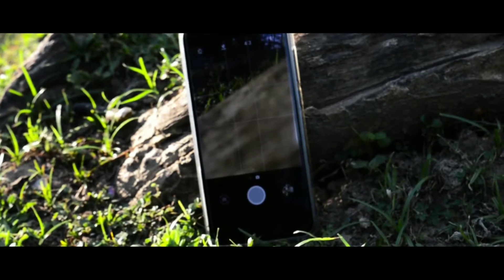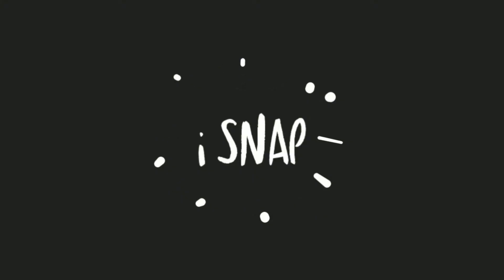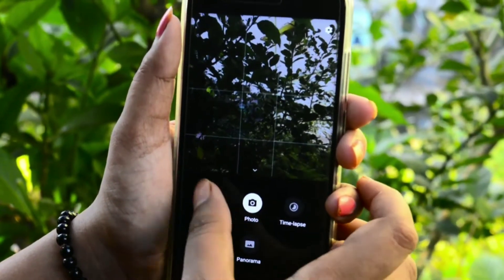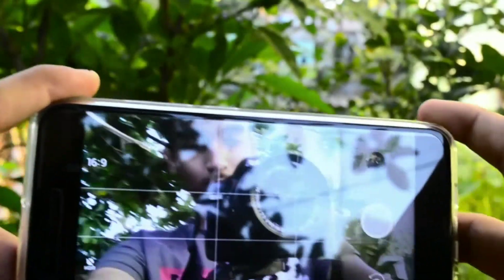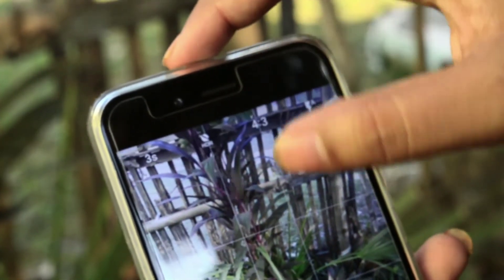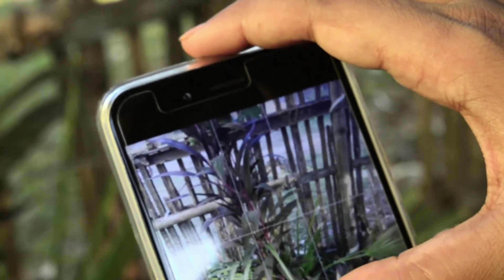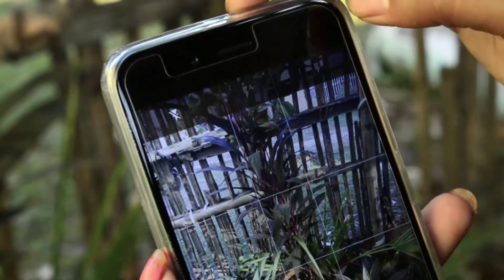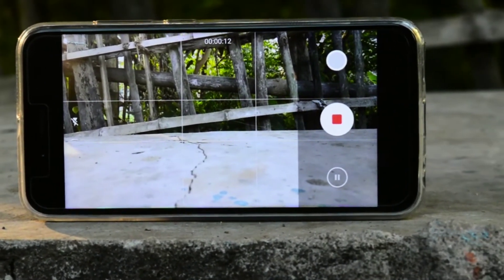How to install One plus Camera application on any Android Device.with watermark || i SNAP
This video about one plus camera application how to use on any Android device | i SNAP😊😉😋

Team isanp for this video;
1.Rohan
2.Debjeet
3.jesmine

source:-isnap1620